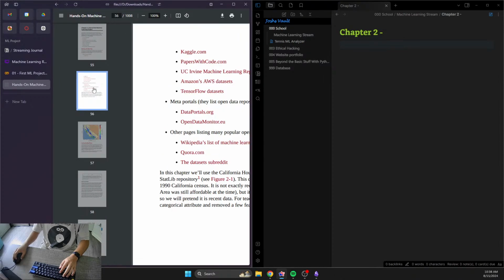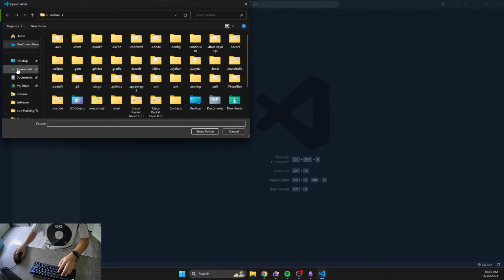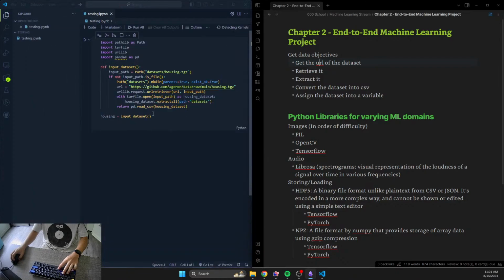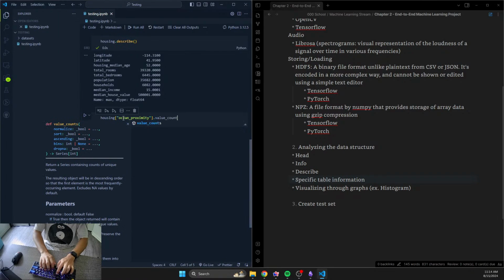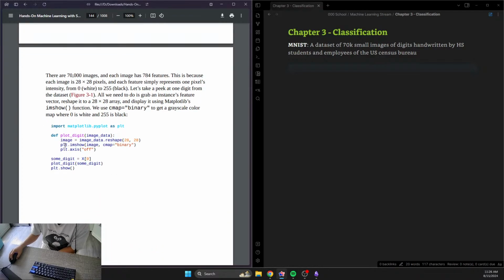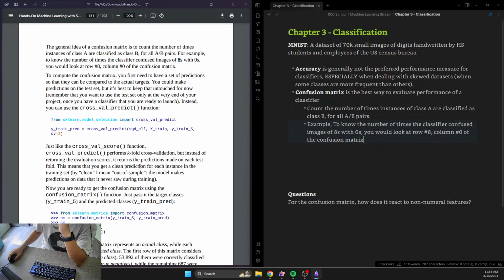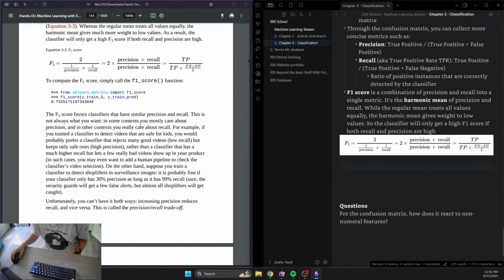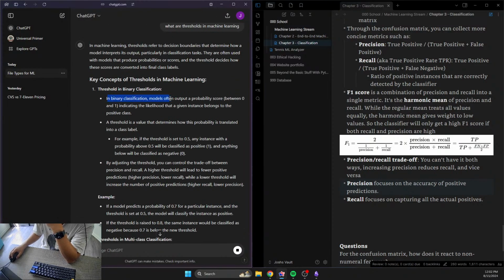Day 1 of learning Machine Learning until I get an internship